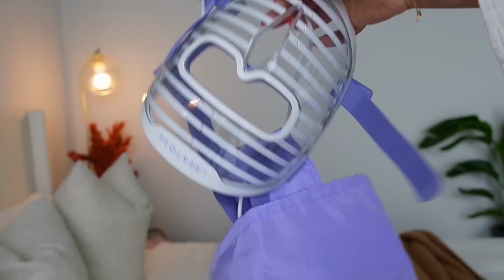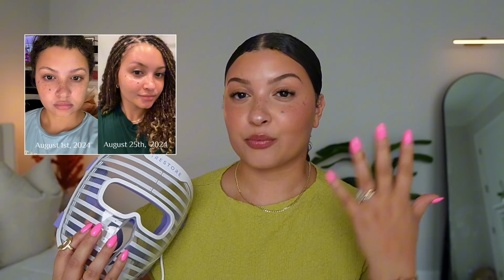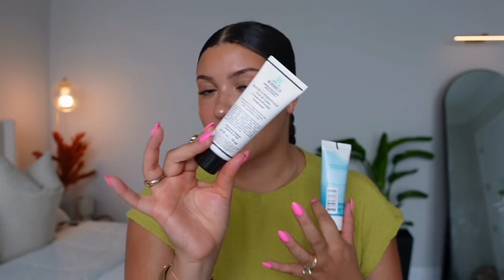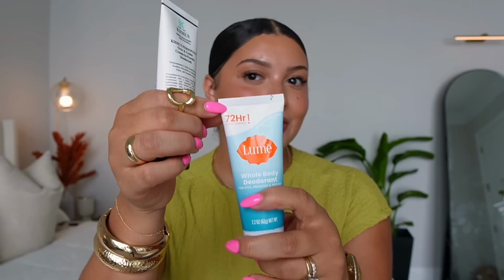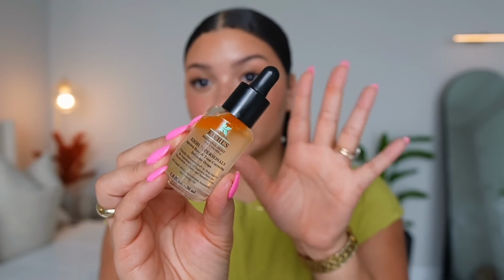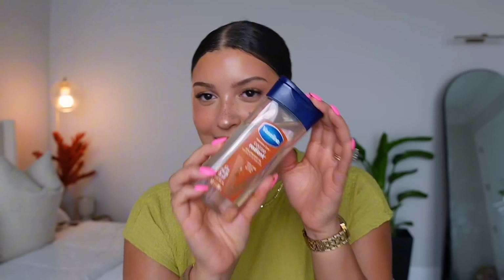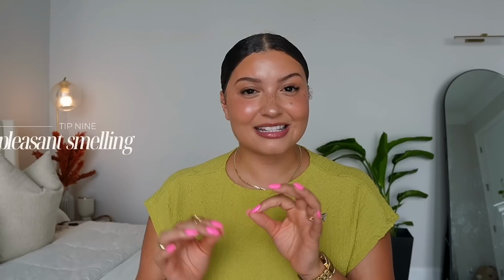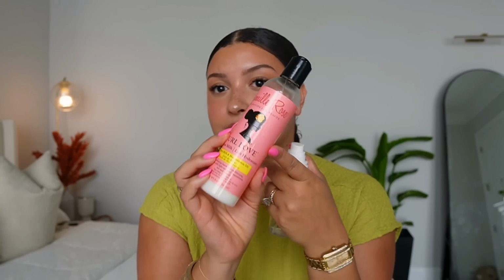10 FEMININE HYGIENE TIPS EVERY WOMAN NEEDS TO KNOW| smell fresh all day + glowy skin & oral hygiene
All Glory be to God alone!

Hey Girl!

I hope you enjoyed today’s video. Make sure to hit my bell if you’re new to stay updated on my weekly content.🤍

*watch in 2160p to do this: settings (gear shaped button) + quality + 2160p

                    Products in video
Kheils Deodorant
Lume Deodorant
Ingrown treatment
Eos Lotion
Tounge scrapper
Water flosser
Hair mist
Leave in conditioner

                    Follow my husband
 FAQ
•Age: 21
•Location: ATL
•Ethnicity: Haitian&White
•Posting schedule: Tuesday & Thursday @6PM EST + Sunday @3PM EST